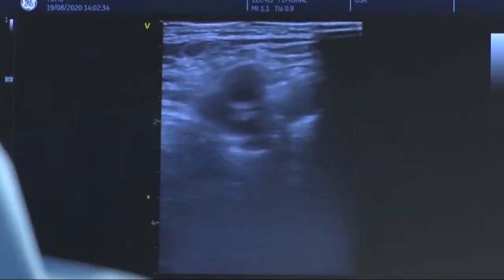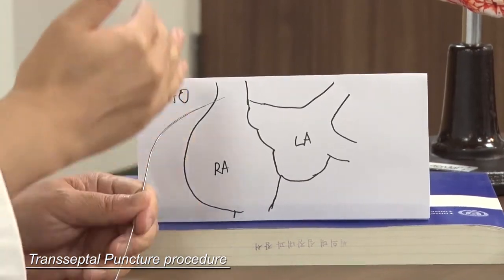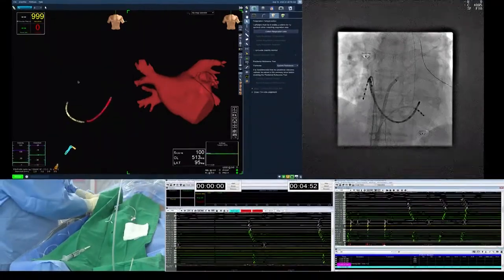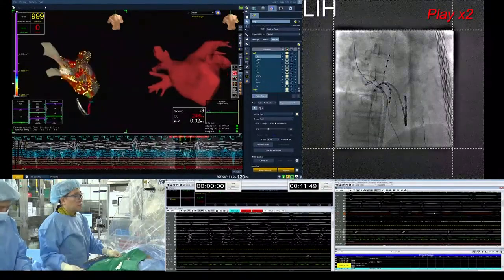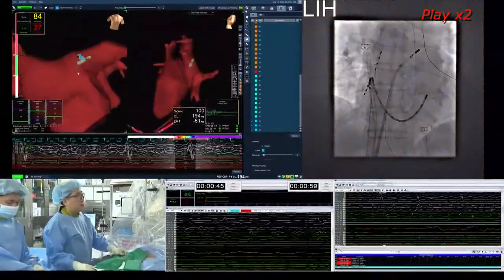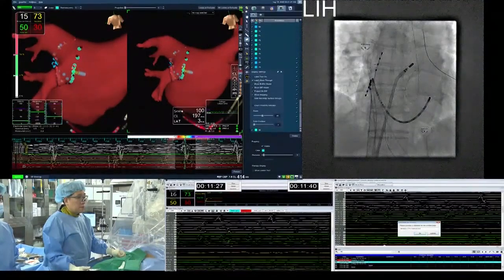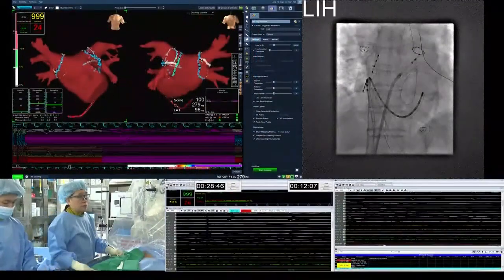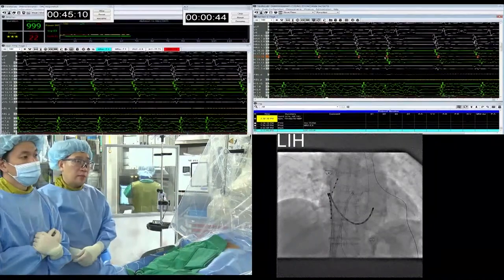AF procedure master